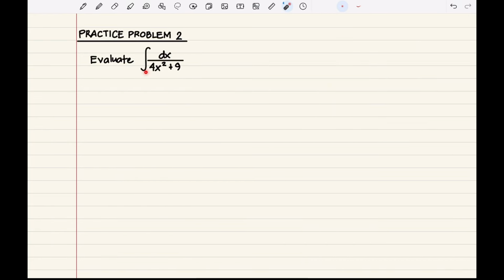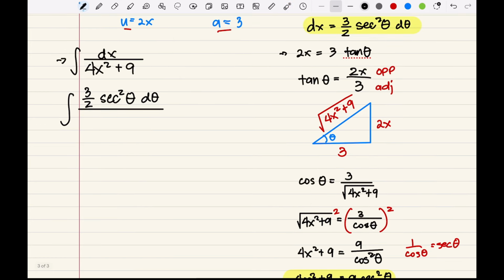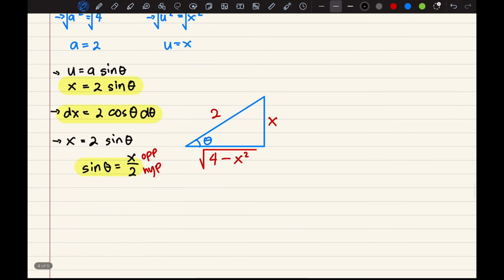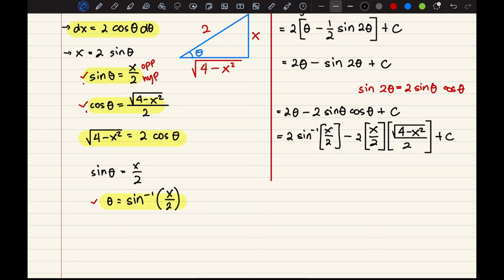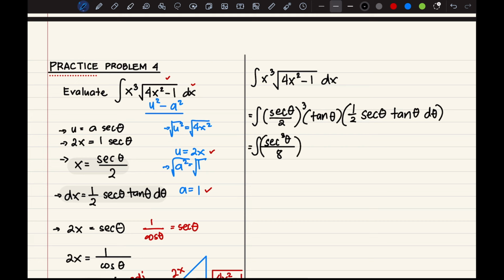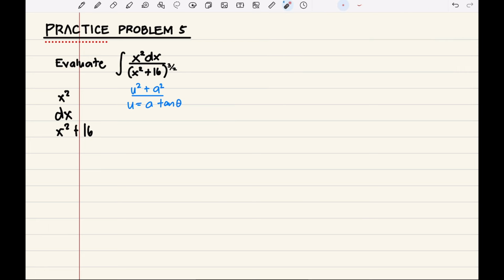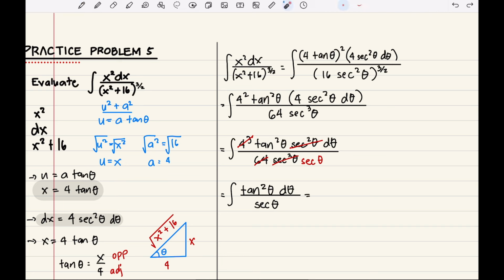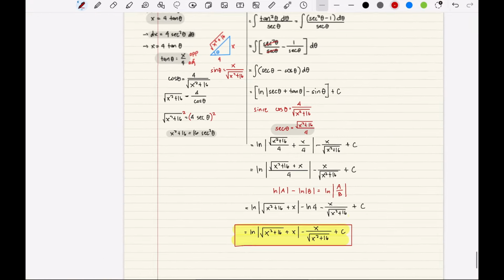Integration by Trigonometric Substitution [Part 2/2] - Integral Calculus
The method of Trigonometric Substitution in Integration proves useful through simplification of the integrand from a function of x into its corresponding trigonometric function of theta.